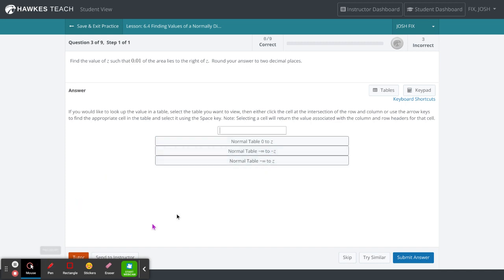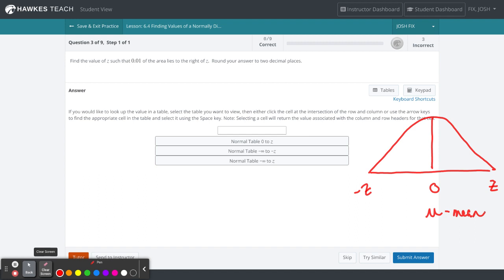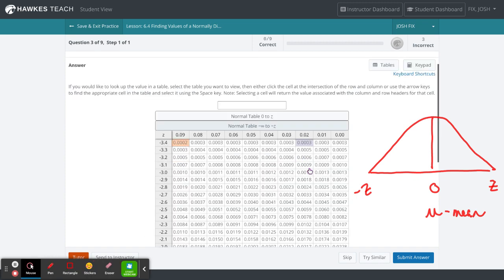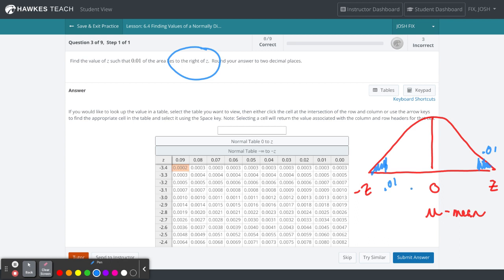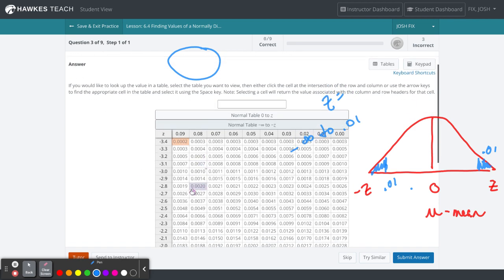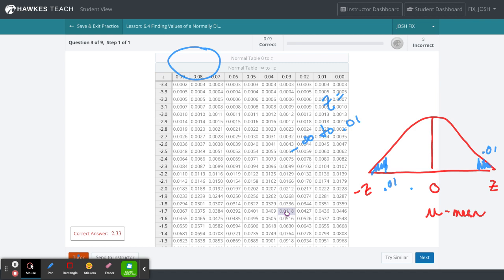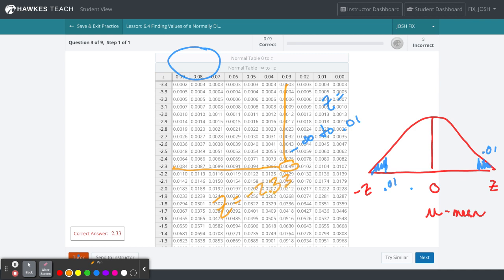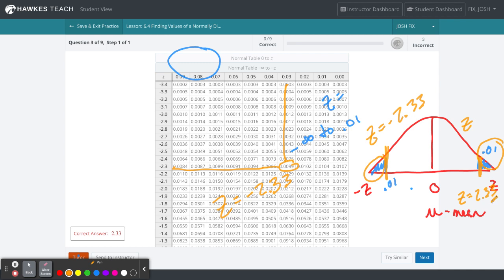Finding z-score given area to right w/-infinity to -z